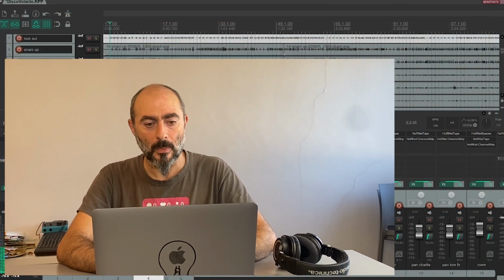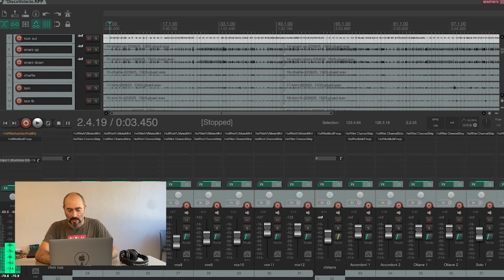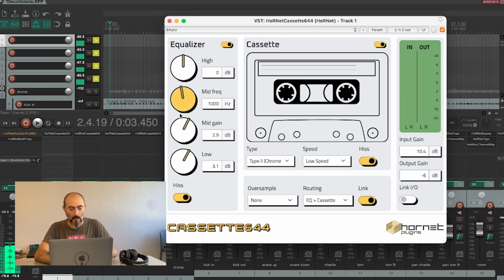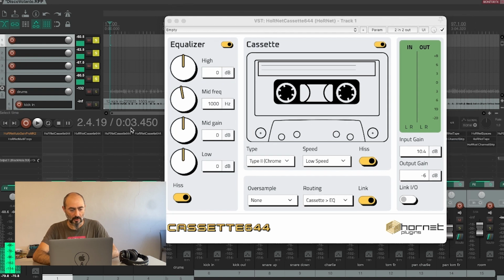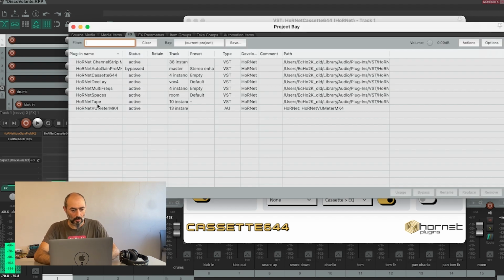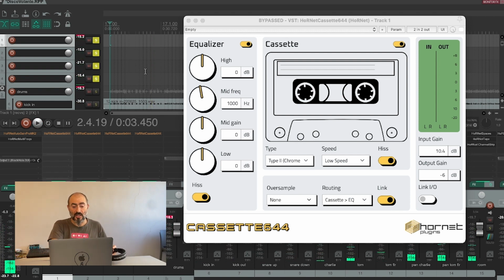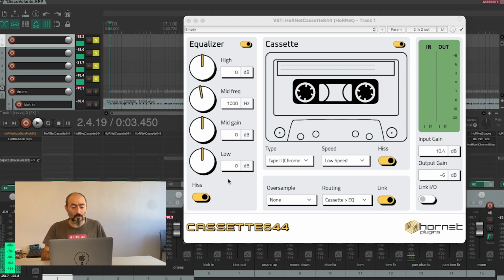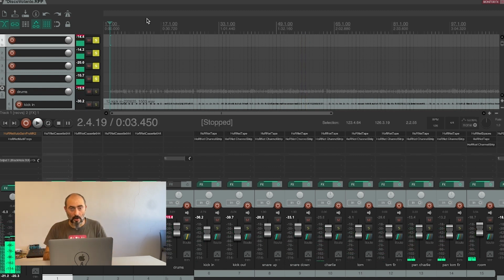Vintage 4-Track Cassette Recording with HoRNet Cassette644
Step back in time as we recreate the classic workflow of an old-school 4-track cassette recorder using HoRNet Cassette644. Join us in this virtual studio session where we capture the essence of analog recording. Watch as we simulate the magic of recording a live band onto a vintage 4-track tape with all the warmth, saturation, and nostalgia of the past. HoRNet Cassette644 brings the authentic sound of analog recording to your digital workspace. Relive the charm of vintage recording and discover how this plugin can elevate your music production. Don't miss this journey into the golden age of recording!